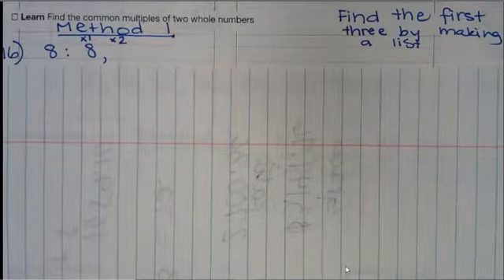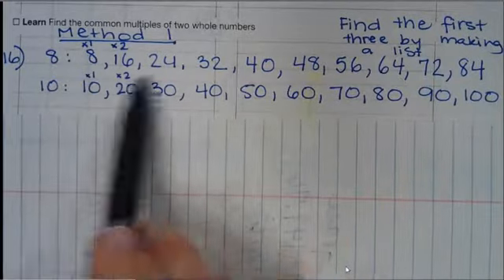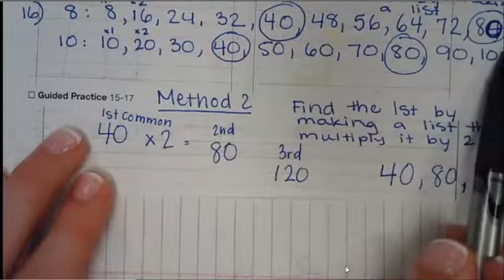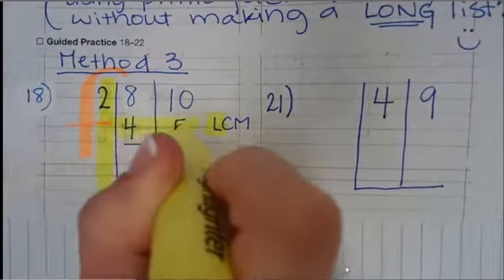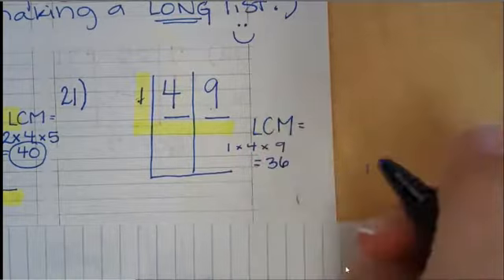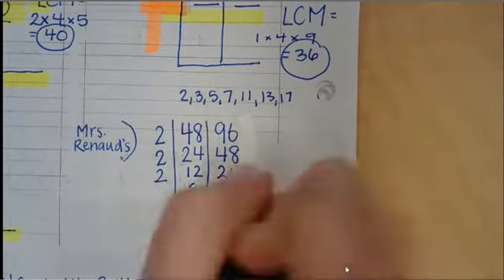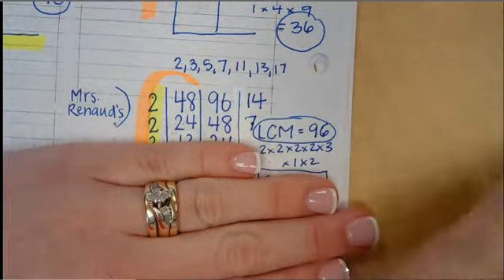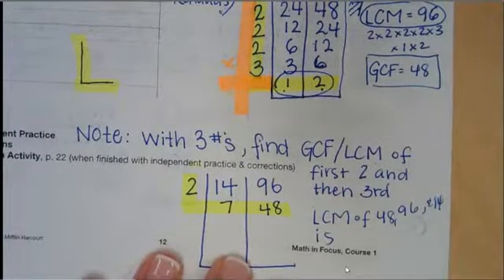Math Lesson 1.3 (Part 2) Least Common Multiple Using Prime Factorization Chart